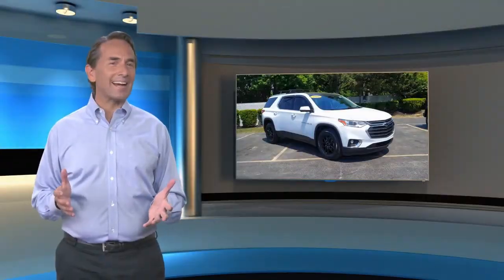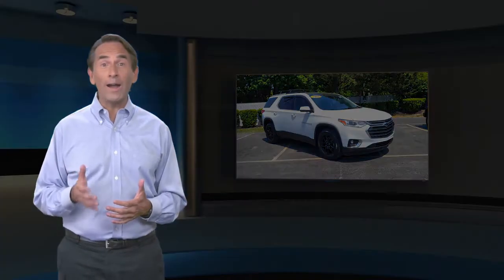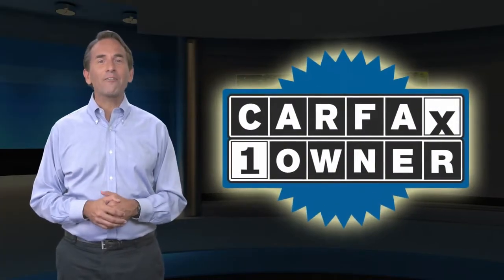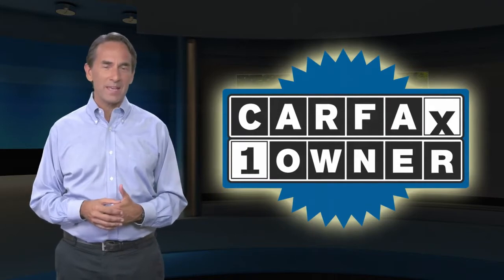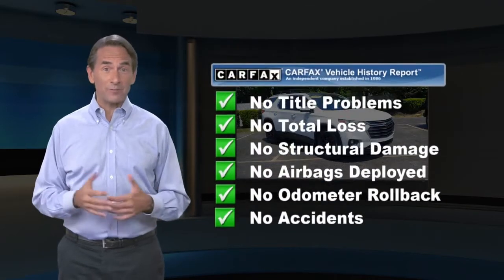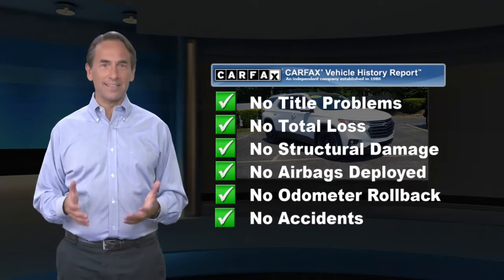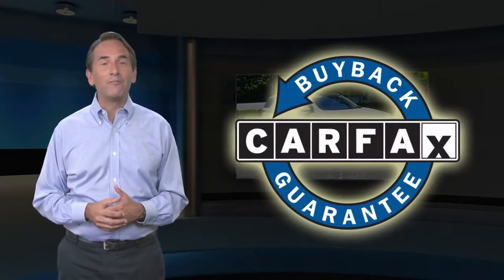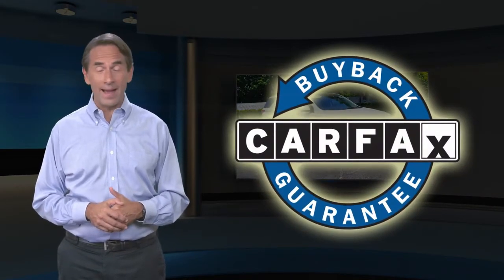Used 2018 Chevrolet Traverse LT Cloth, Emmaus, PA CP3632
Kelly Chrysler Dodge Jeep Mitsubishi

ONE OWNER, CLEAN CARFAX, Balance of Factory Warranty, Local Trade!, ALL WHEEL DRIVE, WELL MAINTAINED!, 2018 Chevrolet Traverse LT Cloth w/1LT, 3.6L V6 SIDI VVT, 9-Speed Automatic, AWD, Summit White, Jet Black w/Premium Cloth Seat Trim, 7-Passenger Seating (2-2-3 Seating Configuration), ABS brakes, Apple CarPlay/Android Auto, Exterior Parking Camera Rear, Front dual zone A/C, Front fog lights, High-Intensity Discharge Headlights, Power driver seat, Power Liftgate and 18" Bright Silver Machined Painted Aluminum wheels.This vehicle is backed by the Balance of (Manufacturer* s) Factory Warranty and has been through a 150-point Kelly inspection process. This vehicle comes with our 3-Day/150-Mile Money Back Guarantee and 30-Day/1,000 Mile Trade Out Policy. It is Live Market Priced by scanning over 40,000 websites to assure you of the best value for your money. Kelly Auto Group has been serving the Lehigh Valley since 1967 and was recently voted the Best Place to Buy an Used Vehicle in the Lehigh Valley by Morning Call* s Reader* s Choice Awards. Come see why our customers agree, you can * Count on Kelly.*

[RLVID:12651:6203f1d14ea8465f:0b3be813e5488e17:1]